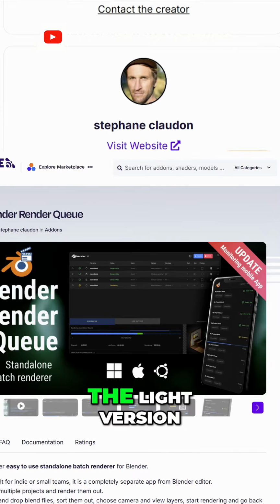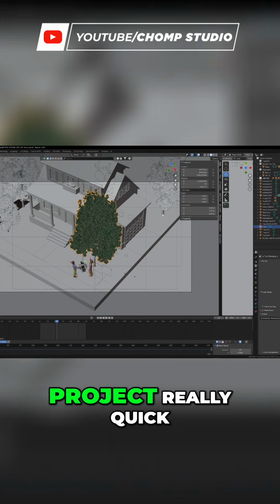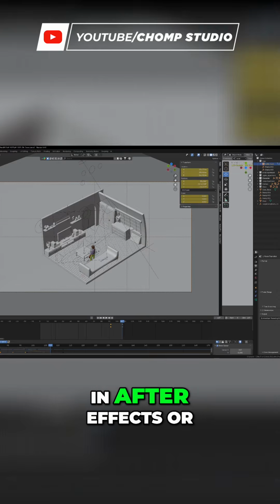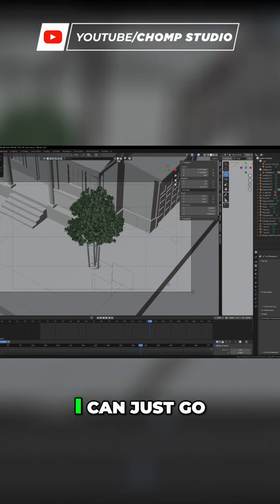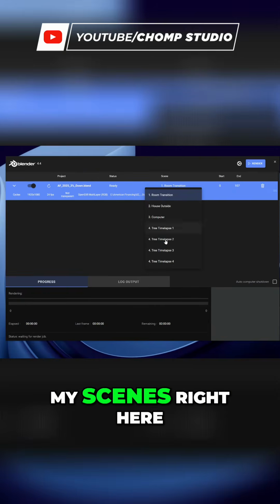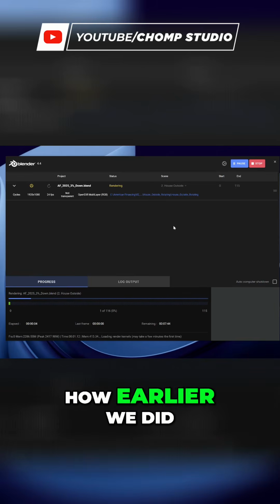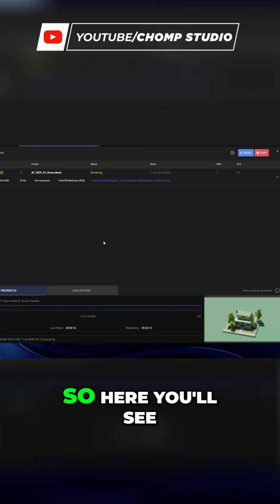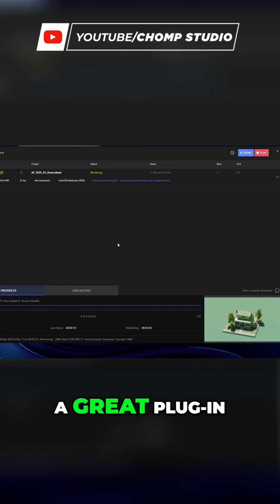Blender Render Queue: Turbocharge Your Renders Easily!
🔥All the addons tools used in this training series🔥 Turbo Render (Part of Turbo Tools) Light Wrangler Blender Render Queue Physical Starlight and Atmosphere (PSA) BlenderAE2 Dehancer Film Emulation Products Use Code "CHOMPSTUDIO" for 10% off all AEJUICE.com

Discover Stefan's Blender Render Queue! We simplify complicated renders, avoiding scripts with Turbo Tools and Cycles. We also render scenes in After Effects or Premiere without babysitting, auto-shutdown included!